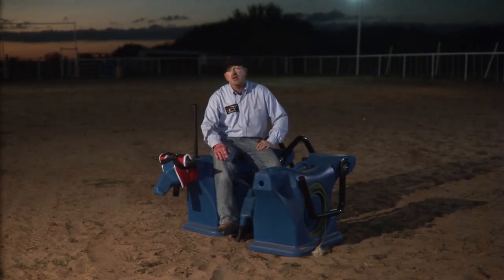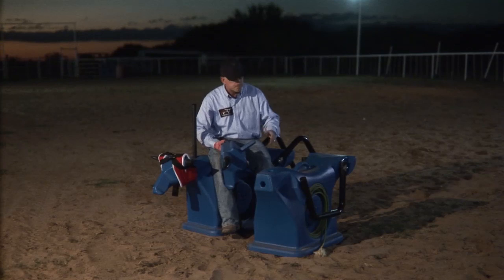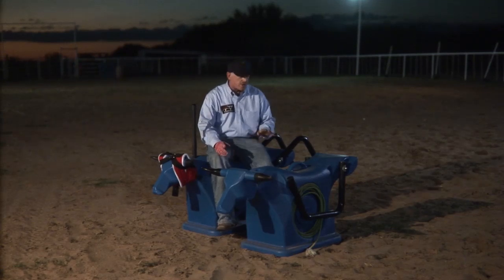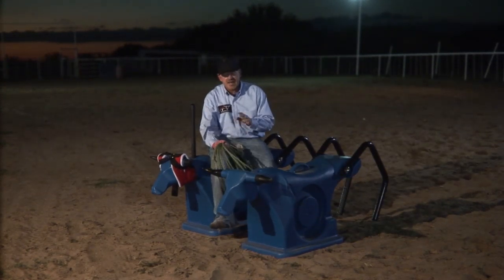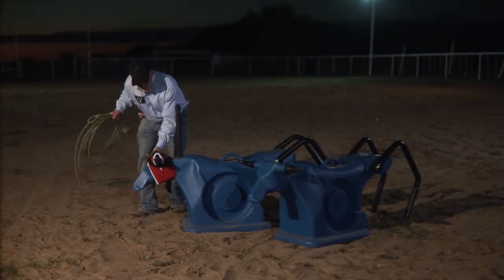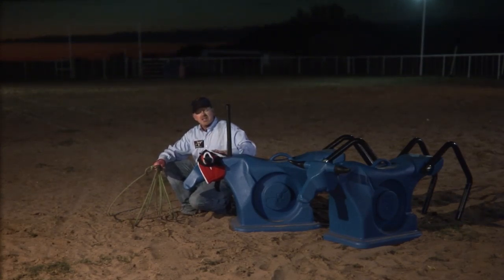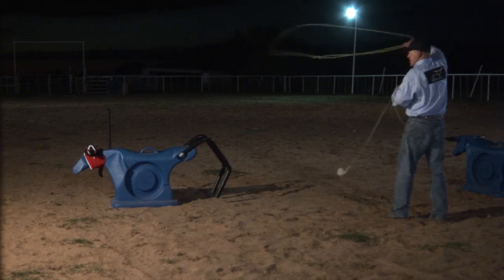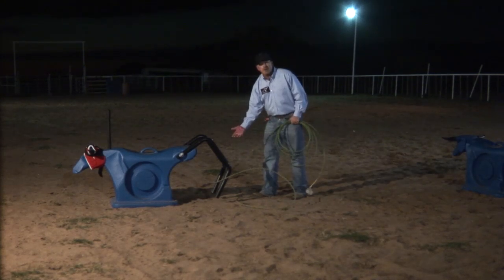RopeSmart Steer, Roping Dummy, How to Team Rope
RopeSmart Steer ,
The best way to learn is what?   The RIGHT way! Challange yourself to be the best you can be!  Rope Smart.  Smart Roping starts with correct practice, and finding the muscle memory that most correct.
 Expose Your Bad Habits, Isolate and Eliminate Them, Learn Correct Technique, Rope Off The Ground The Same as You Would Off Horse Back. This is no ordinary Dummy,, every part of its design is innovative and will help you rope better!!

The 3 in 1 Smart One Ground Dummy trains consistent loops, proper form, and more. Invest your time practicing on the most realistic training systems - from ground to horseback.

for more tutorials and training tips from the best Pro Ropers Around!

No more aimless practice while waiting to rope, then throwing the same bad loop you did in the parking lot. Now you can practice as you would on horseback,,and go out truly warmed up ready to go!

Heelers,, no more un realistic angles,,poor deliveries like allowed on a saw horse, pack, swing and deliver a loop like you would on live cattle,, and if you get lazy, or start poor deliveries the RopeSMART Steer will expose them and allow you to correct them.

Head Removes and is stored in body
Head Rotates, Multiple Horn Lengths
Removable Blocker Post
Head and Heel, Collapsable Legs
Rope Storage On Sides